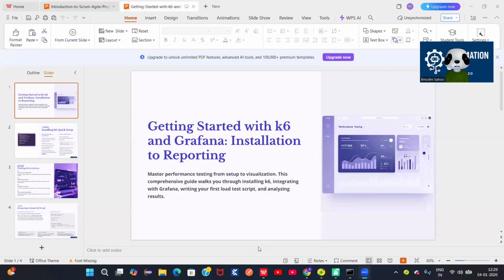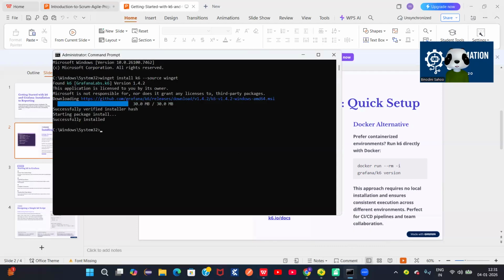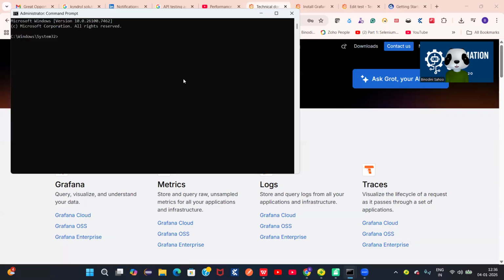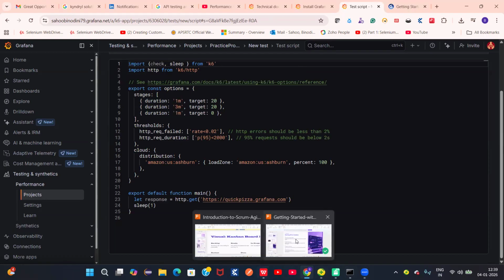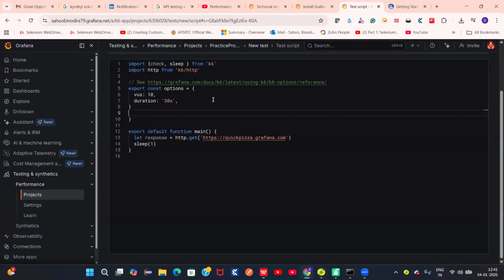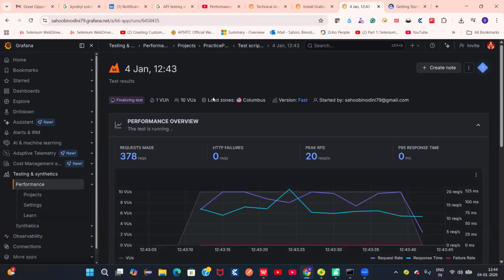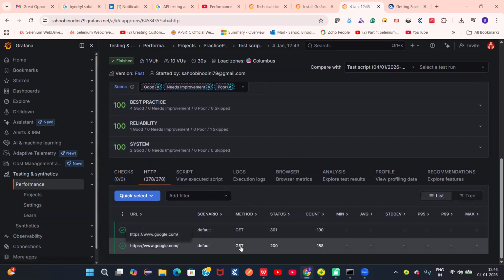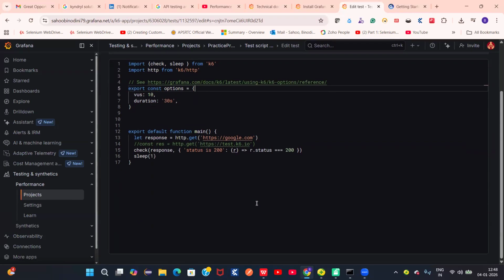k6 Performance Testing Basic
Installing k6: Quick Setup

Starting k6 in Grafana

Designing a Simple k6 Script